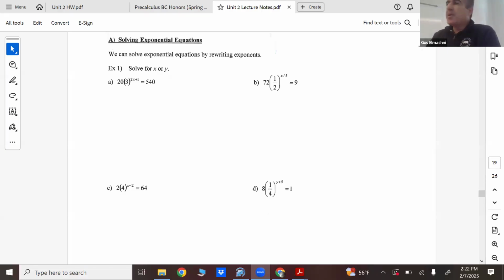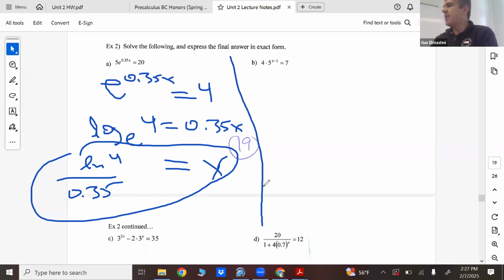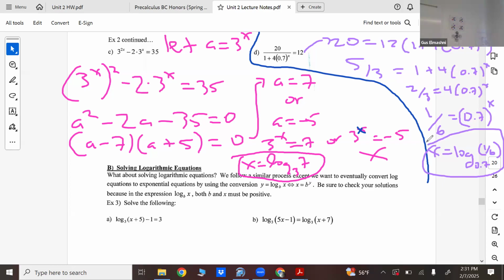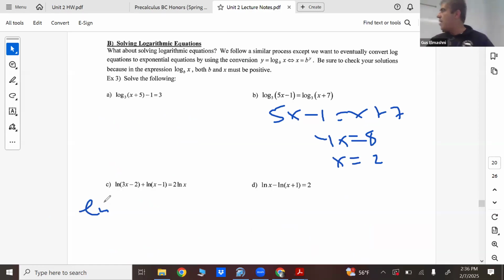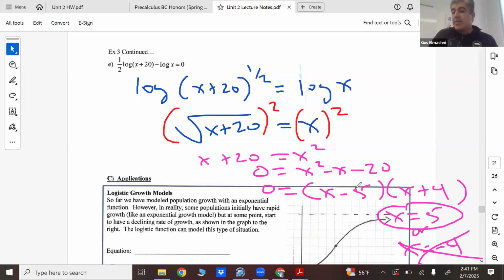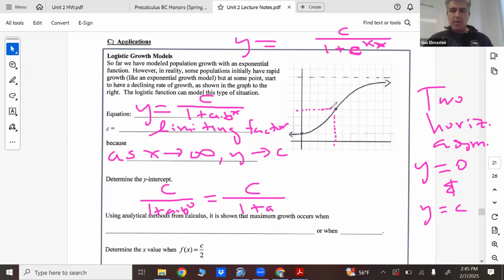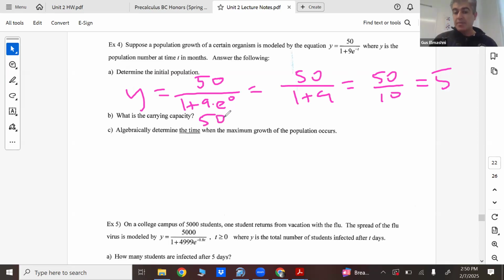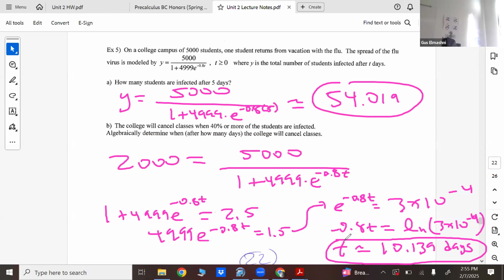Precalculus BC Honors Unit 2 Lesson 4 Spring 2025